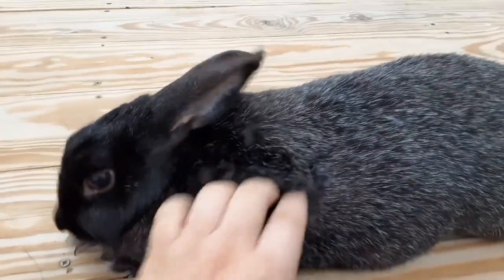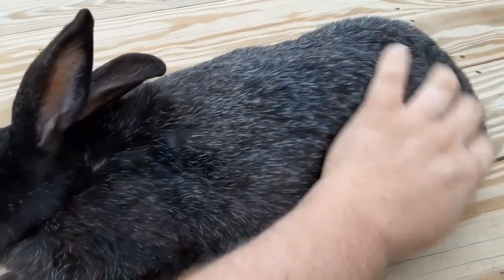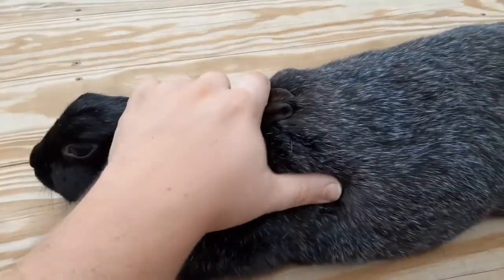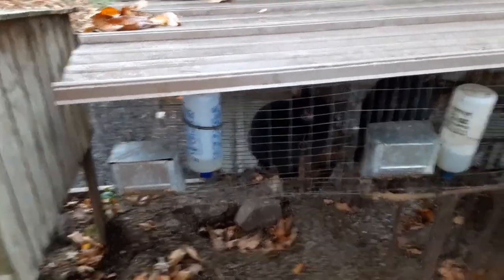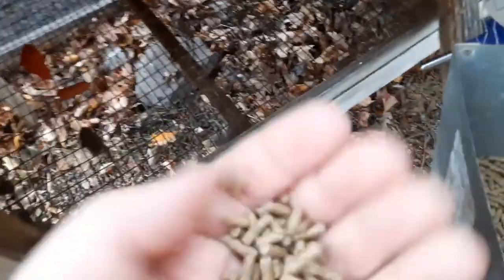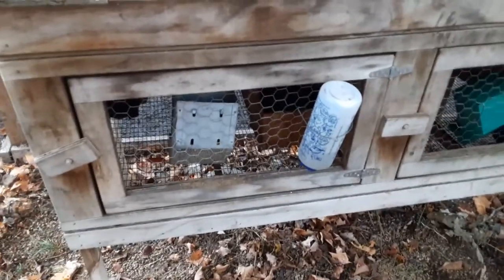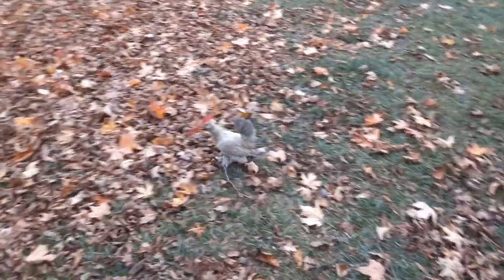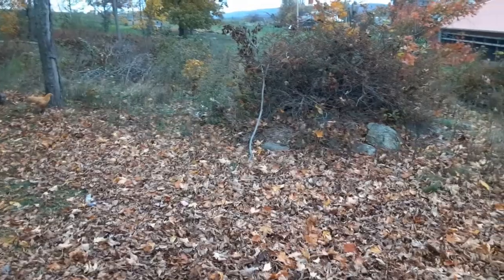Silver Fox Rabbits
In this vlog you will meet our silver fox rabbits.